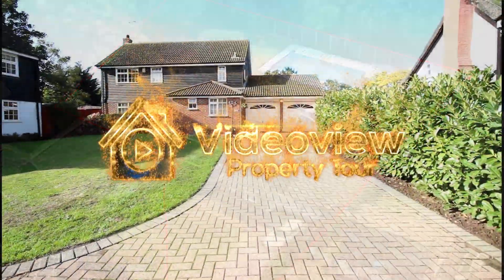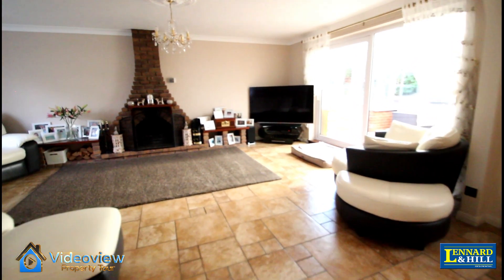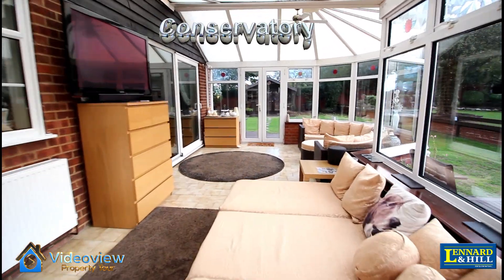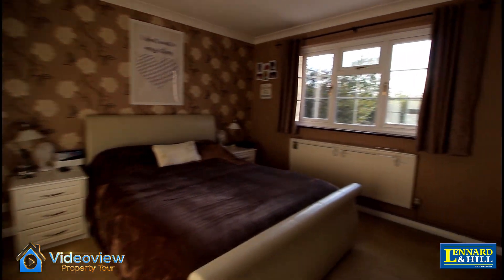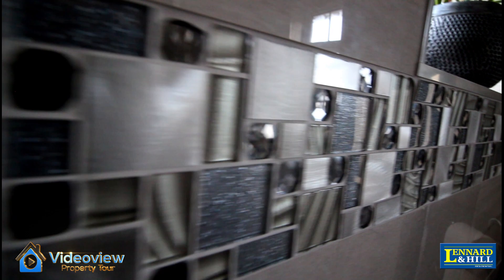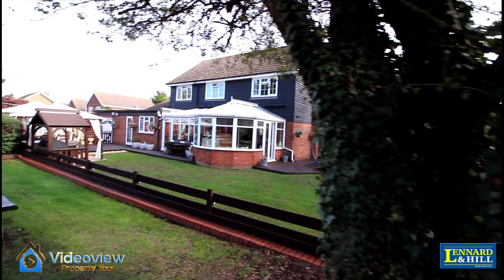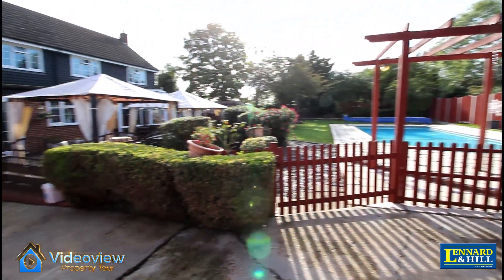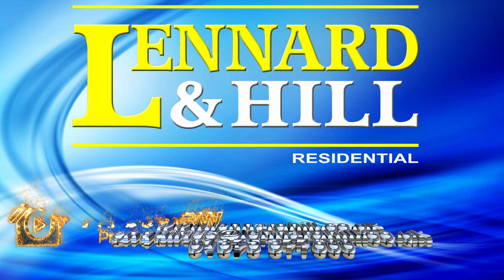Badgers Mount, Orsett Heath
Badgers Mount, Orsett Heath. A terrific executive home for sale with Lennard & Hill. (10/20).